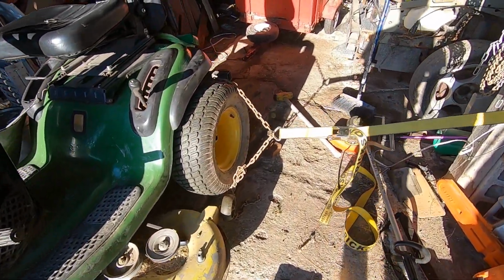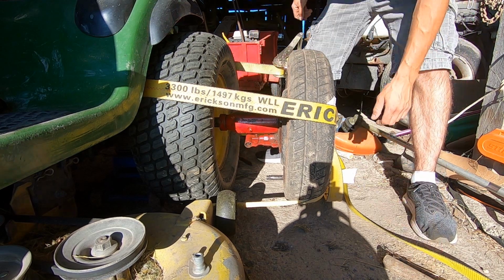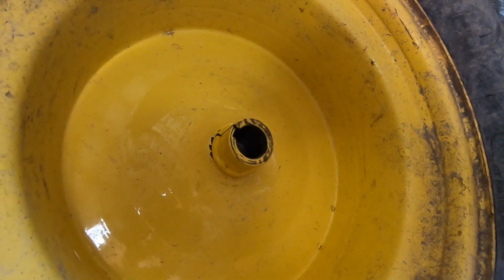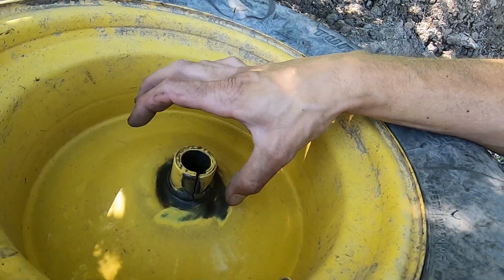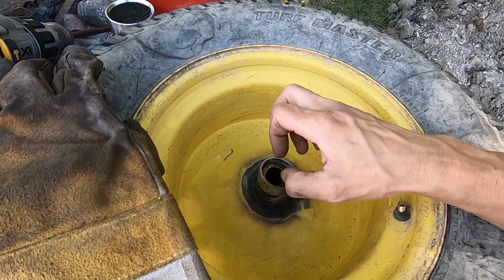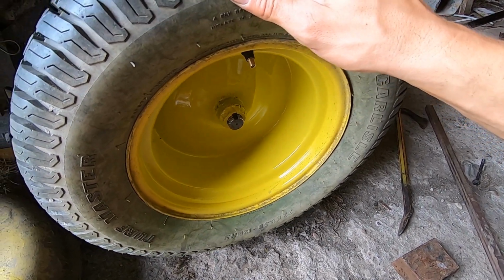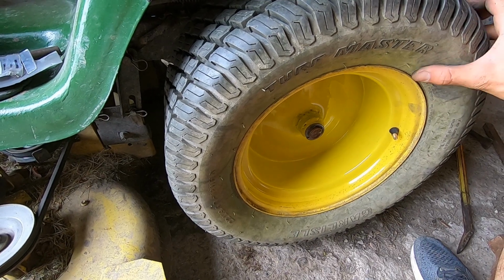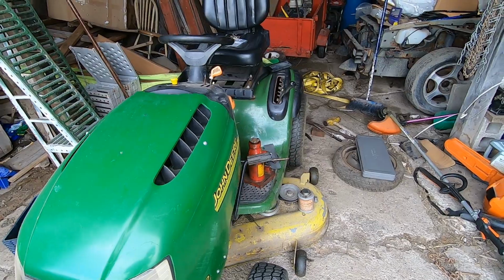Dangerous John Deere Hub Failure EASY CHEAP REPAIR DIY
I have had the K66 Rear end installed in this 2004 John Deere L120 with the 20HP Briggs V Twin for about 6 years... Other than a drive belt this is the first real issue to have related to the drive. The tolerance with the Key way's cut into the axle's and rims allows for a slight movement... Over time and with a lot of pulling/pushing power its no surprise this is the end result.

Very happy I caught this before completely busting a wheel and potentially causing serious injury. It could have easily let go when I'm cutting near the steep ditch causing the brakes and drive to essentially be disconnected.

Others with similar drive systems should consider looking at the condition of the keys and replacing/adding additional as necessary.

Other than the welding and paint the repair cost was $1.49 per key, (1/4" x 1-1/2" Key)

I hope this can help out even just one person and reduce the risk of injury.

 Cheers!